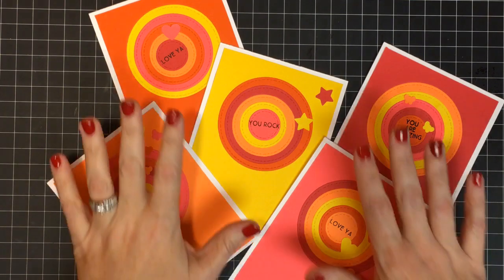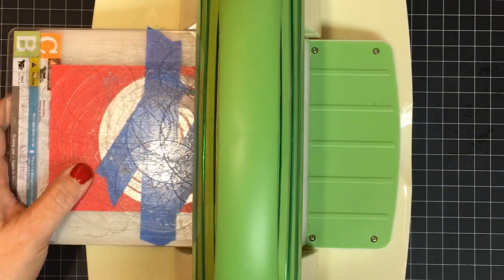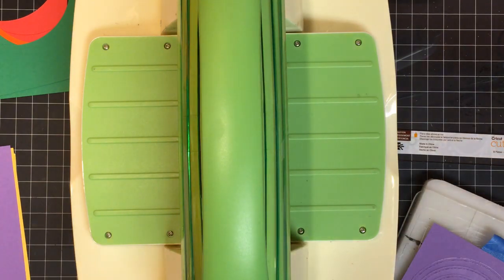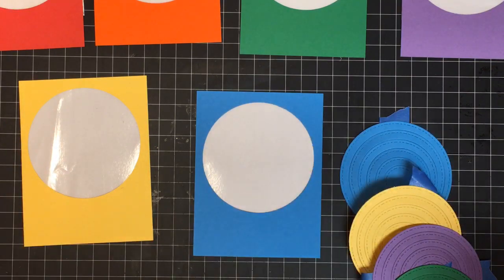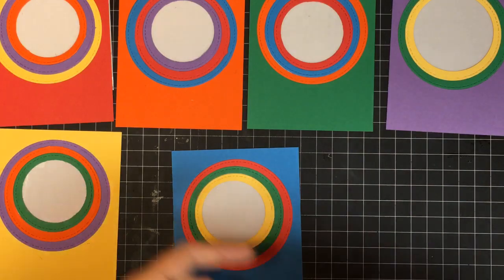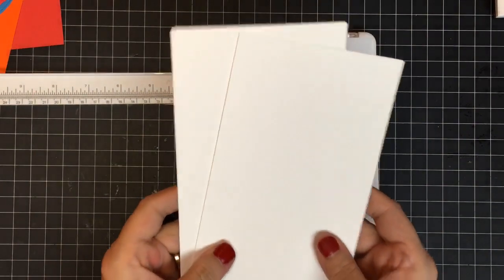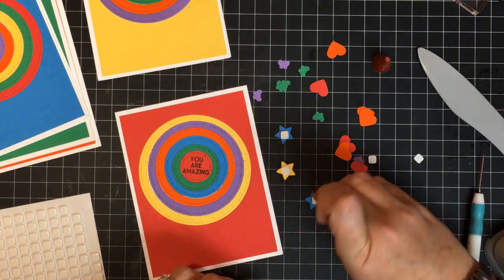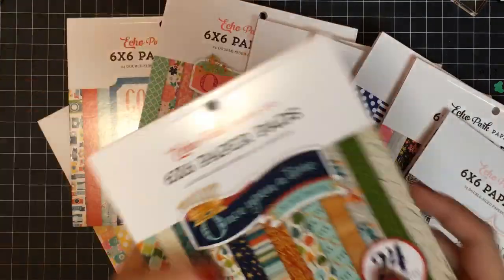12 Cards Quick and Easy... I hope!!! Lol